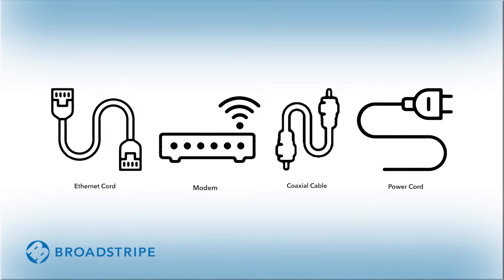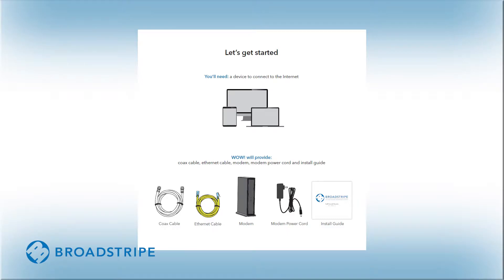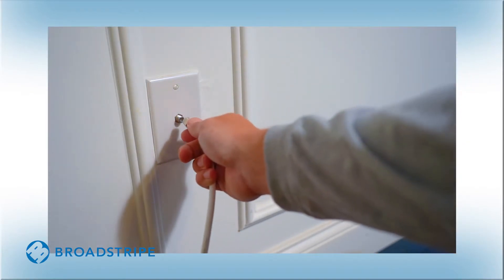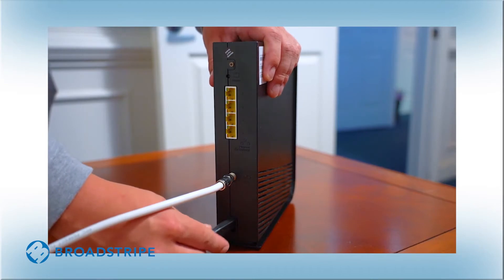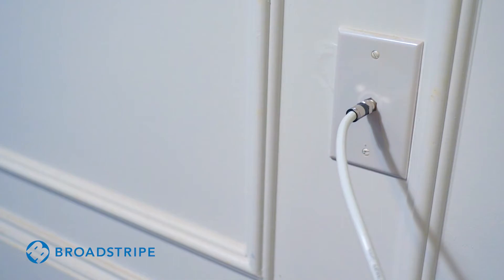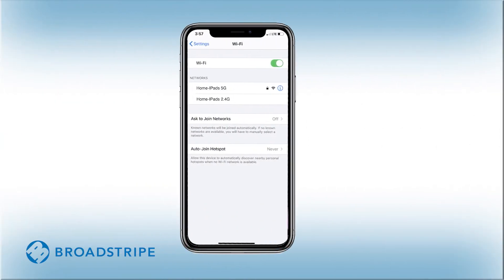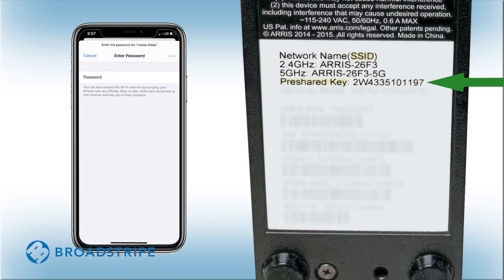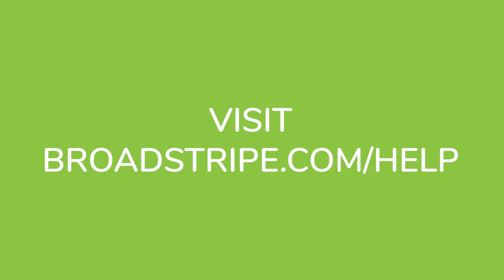Broadstripe Presents: How to Set Up Your Internet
Ready to set up your Broadstripe Internet? This video will walk you through the easy steps.